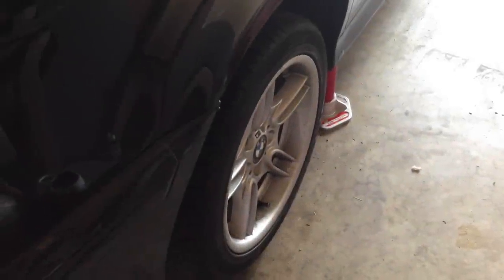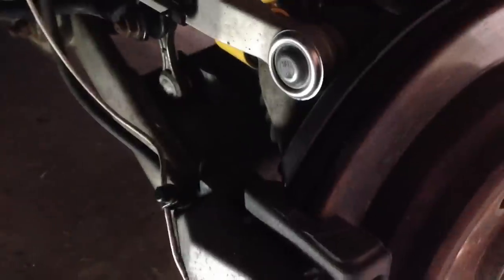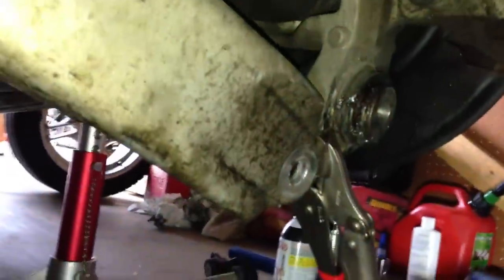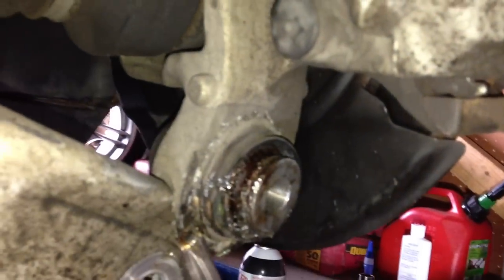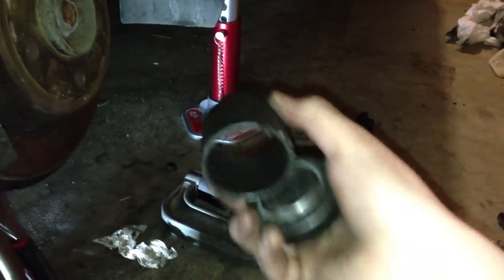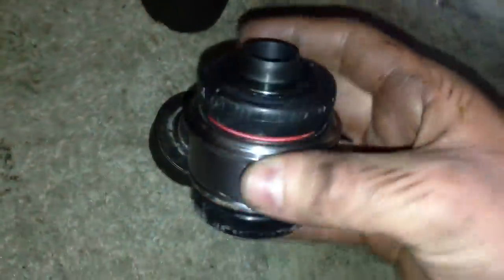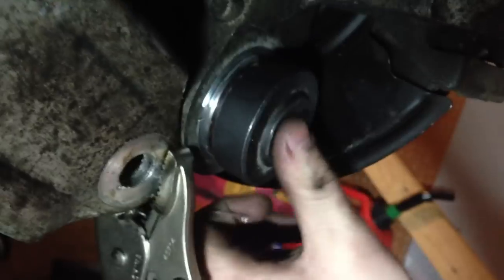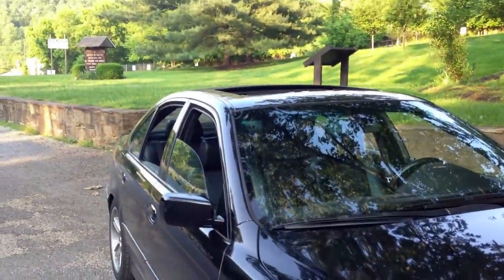BMW E39 Ball Joint Replacement DIY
A tutorial on how to replace the rear ball joints in your BMW E39 Sedan.
BMW Part #: 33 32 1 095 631